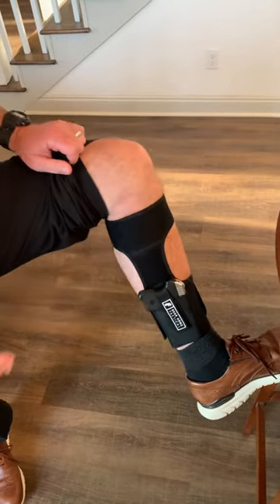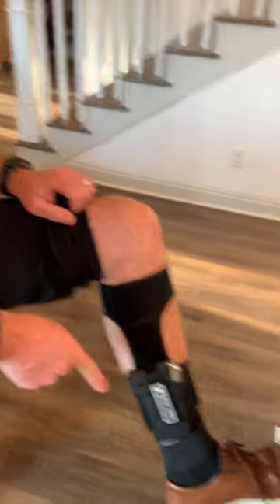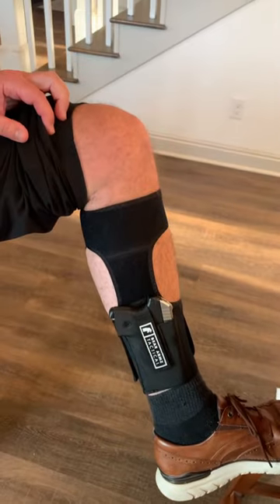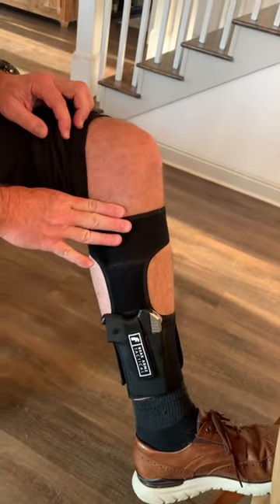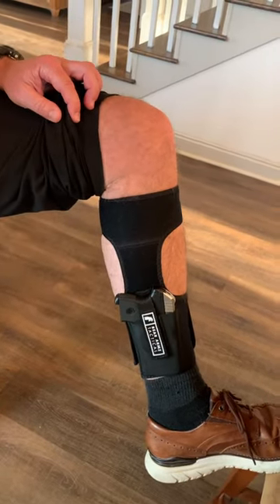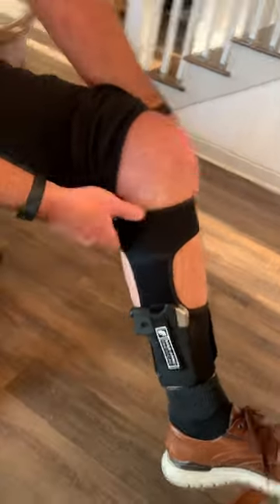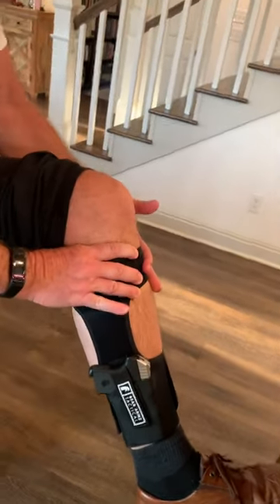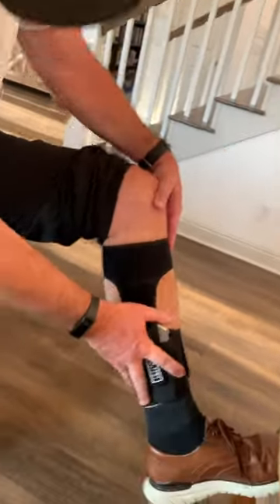Bear Armz Tactical Ankle Holster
This is a pretty good ankle holster.  Why, and most importantly, the weapon is very secure.  Secondly, it is comfortable.  And thirdly, the weapon doesn't start to slump down your ankle to your shoe.  I don't remember where and when I got this holster.  Just know if you're in the market, this one works well with light weapons.